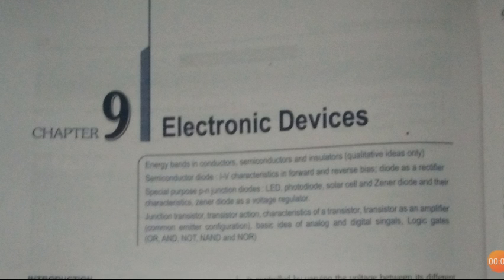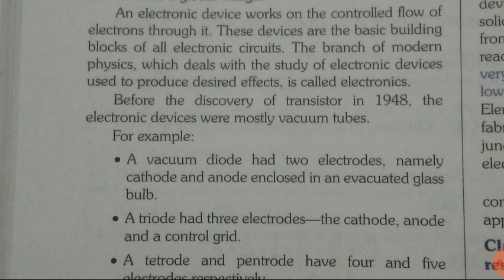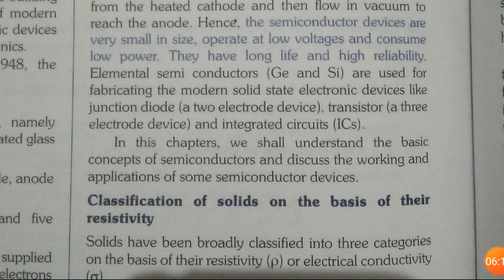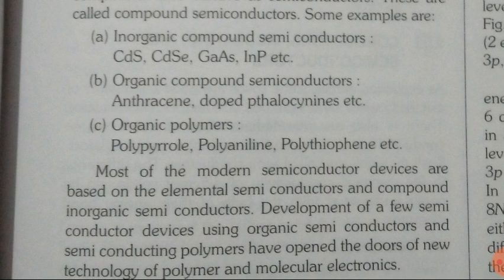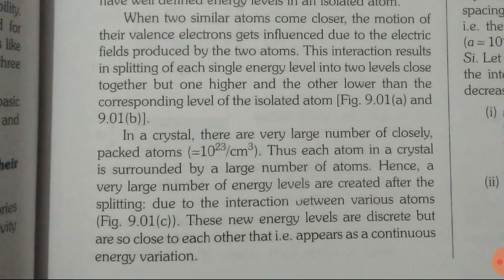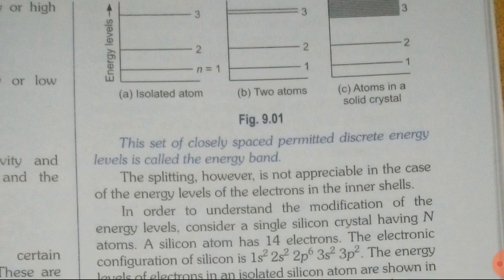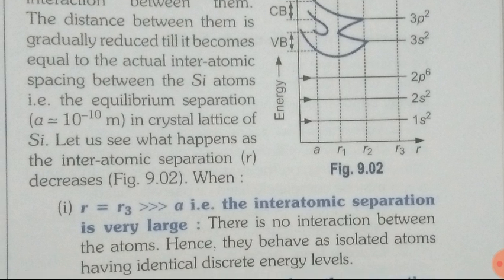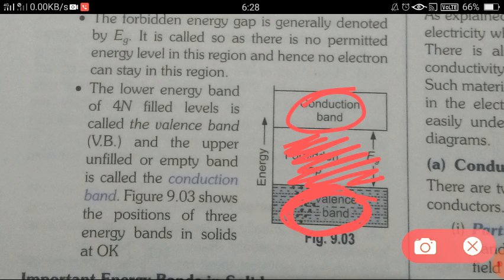12th physics 6th January 2021